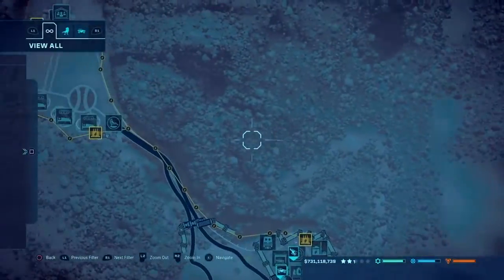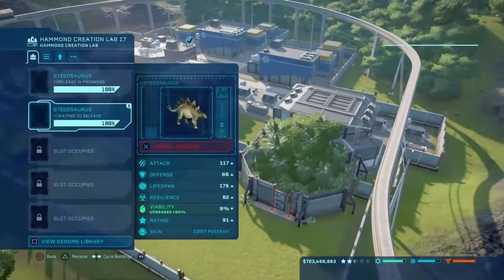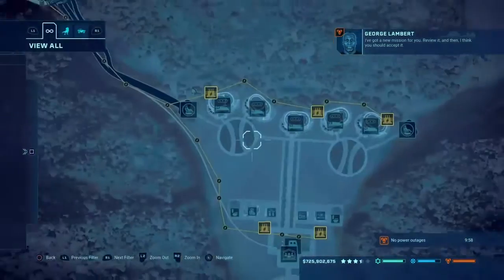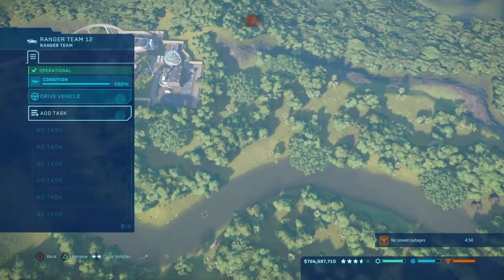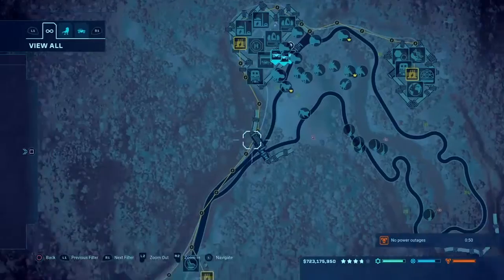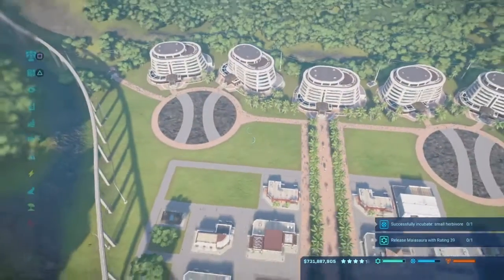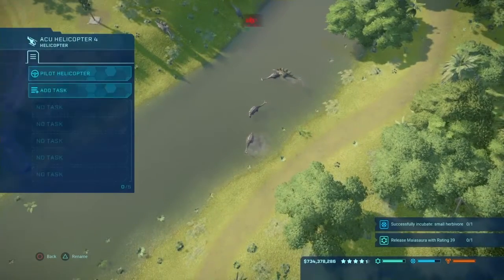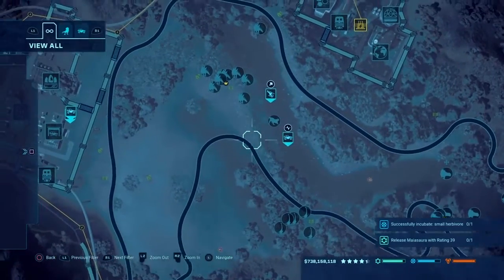Here Comes The Fights - Jurassic World Evolution: Return to Jurassic World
With us foolishly trying to include some of the most dangerous dinosaurs together you know what’s going to happen